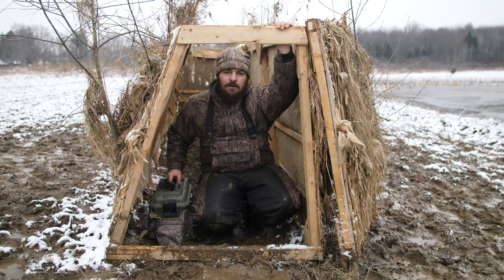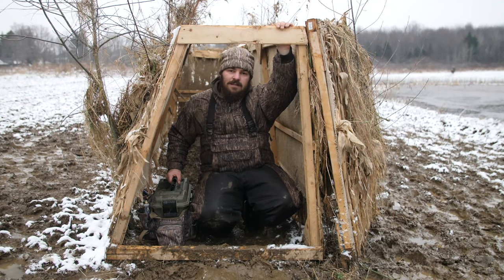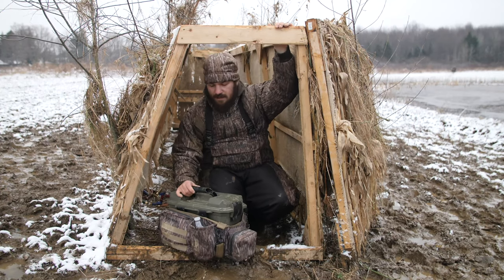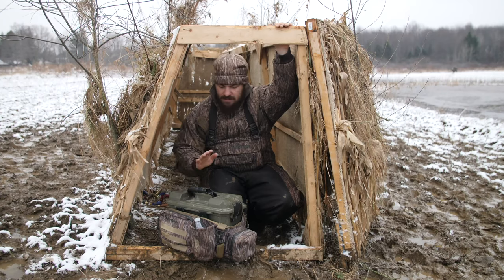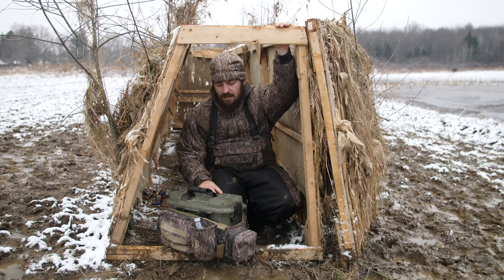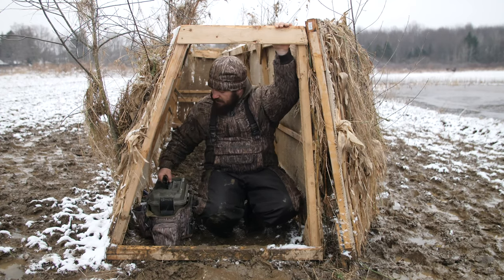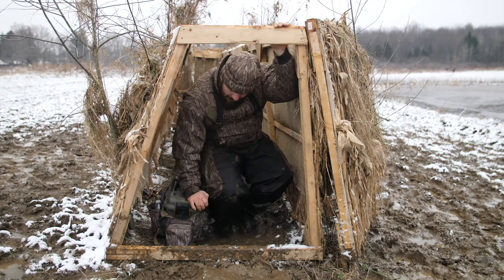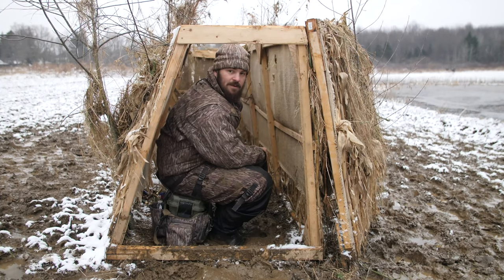Blind Seat - Ruckbox Tips and Tricks | Flambeau Outdoors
Learn the latest tips and tricks when using Flambeau Outdoors products on your next adventure. The versatile Ruckbox Blind Bag from Flambeau Outdoors also works great as a seat in the blind.